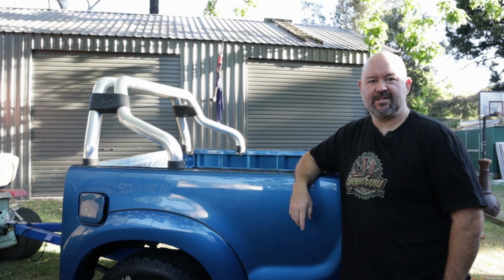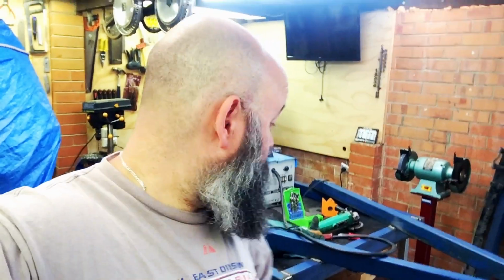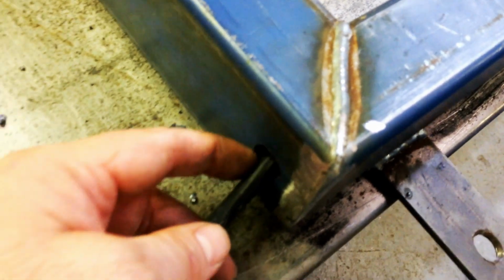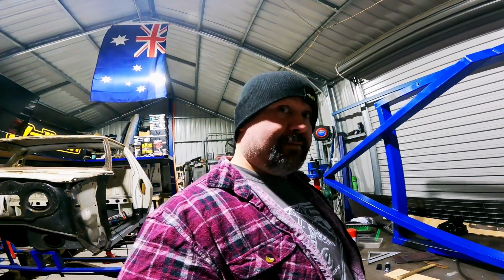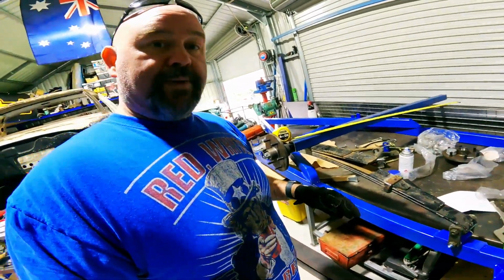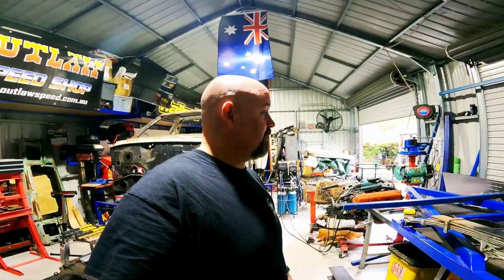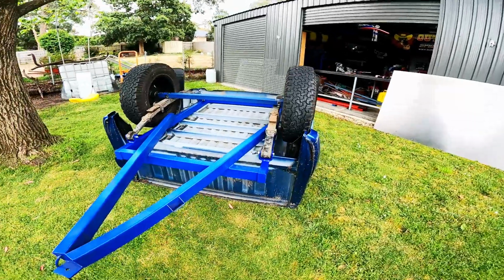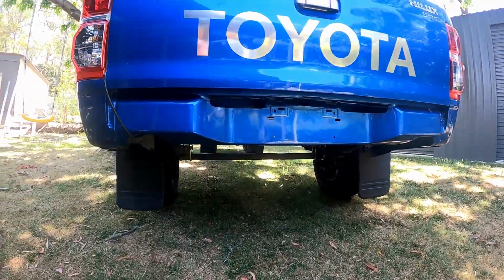BUILDING a UTE TUB TRAILER | The Shed Sesh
Hey Guys,
Today I take you through making a Ute Tub trailer.
I started actually building this thing in 2018 and just finished it at the end of 2021. check out the journey.

I ended up with the tub after my Dad put a tray on the back of his Hilux. Of course I'll make a trailer from it. longest project ever haha.

⏰  Time Codes ⏰
0:00 Intro
0:36 Tub Trailer Frame Build Start
5:15 Draw Bar Mount Fabrication
5:42 Wire Routing
5:29 Working out Leaf Spring Mount position
7:34 Draw Bar Mount
8:08 Wire Routing
12:16 Rear Tub Mount Tabs
14:11 Making Front Spring Hangers
16:57 Mounting Leaf Springs
17:55 Designing the Axle
19:51 How To Grease Wheel Bearings
26:07 Assembling the Tub Trailer
31:54 Flipping a Tub Trailer Over
32:51 Tub Trailer Walk Around

Unimig Welder

Grinding Discs:

Love your work! Get in the shed!